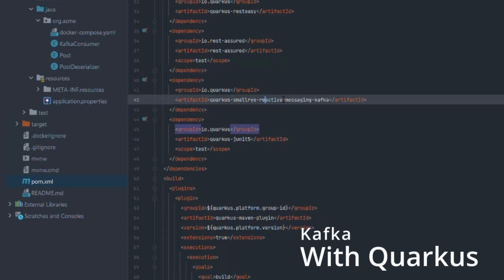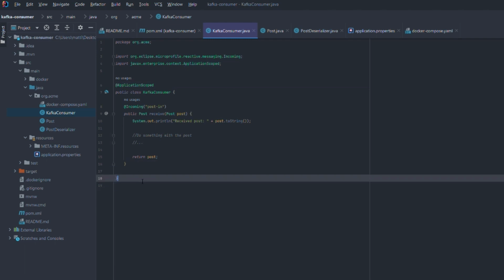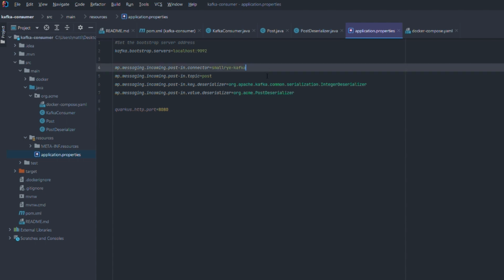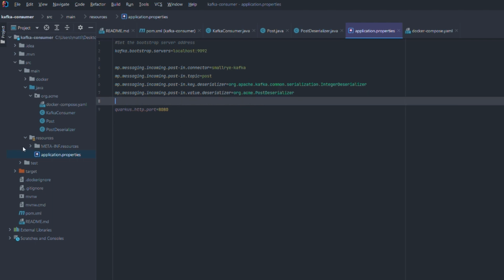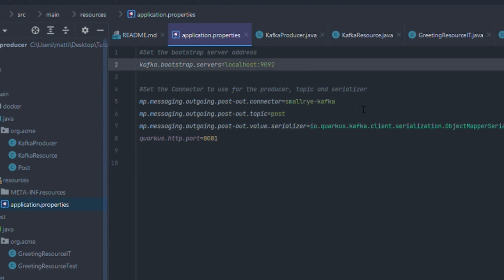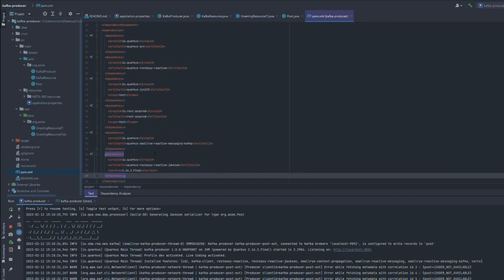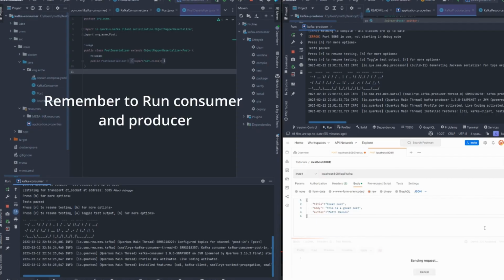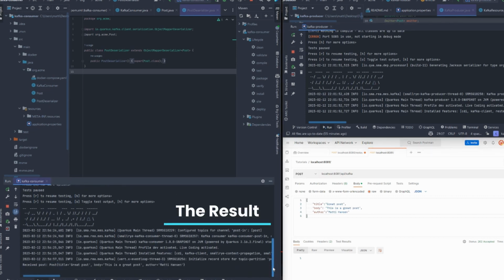How to make a Kafka producer and consumer in Quarkus (Sending objects between microservices)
The most simple example of using both a producer and a consumer with Quarkus for sending messages across microservices.

Alternative title: How to send information between microservies in quarkus.